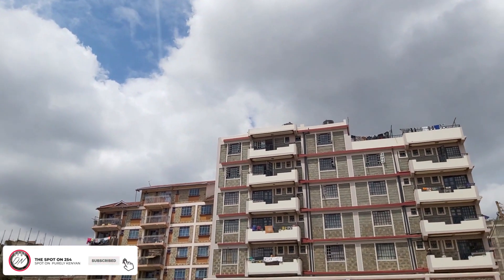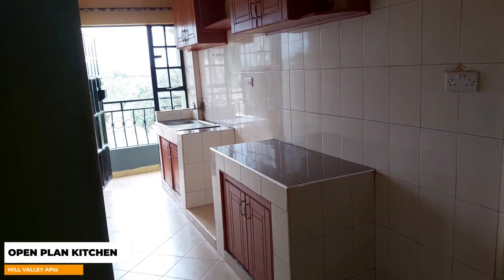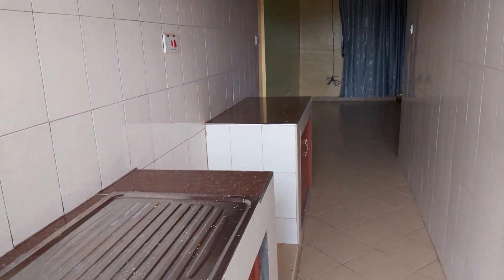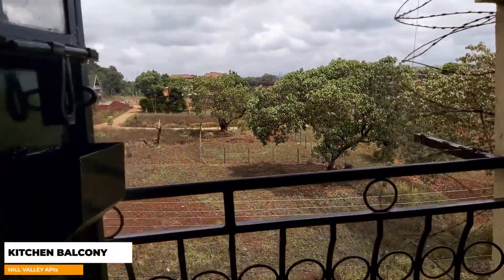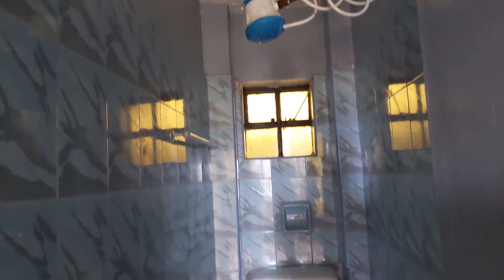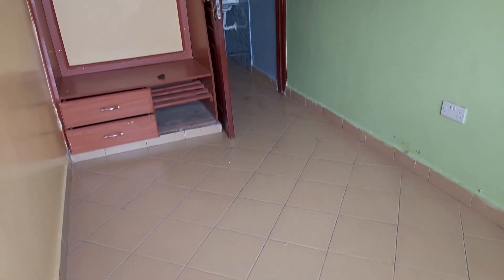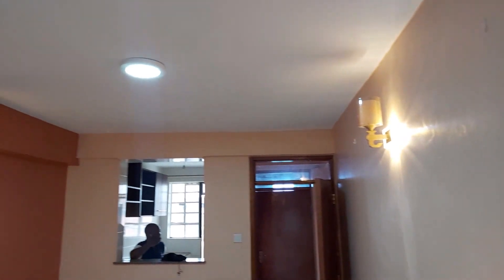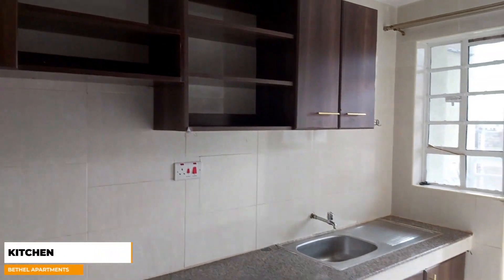AFFORDABLE ONE BEDROOM APARTMENT TOUR NAIROBI HOUSE HUNTING/ KENYAN YOUTUBERS / SPOT ON 254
APARTMENT 1 / ONE BEDROOM; 17,000 KSH RENT: 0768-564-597
APARTMENT 2/ TWO BEDROOM: 26,000 KSH RENT: 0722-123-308